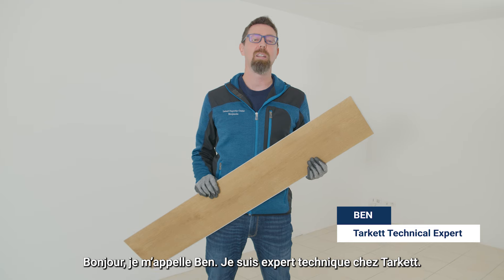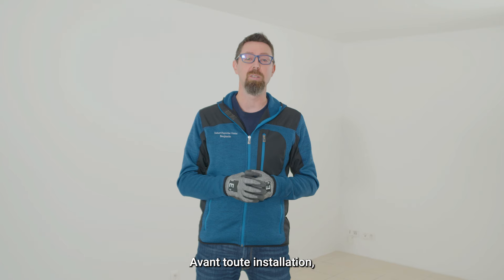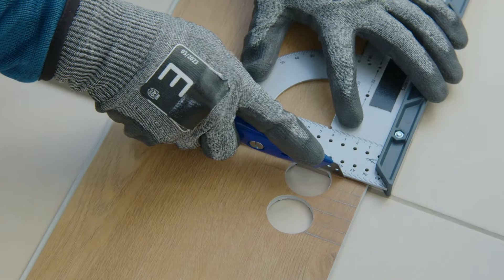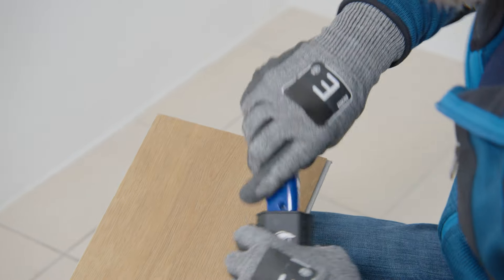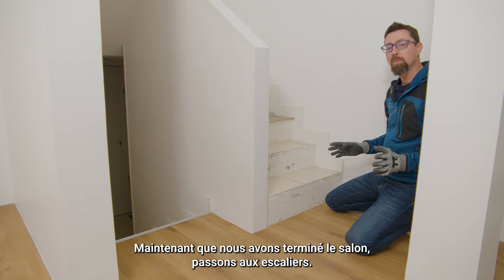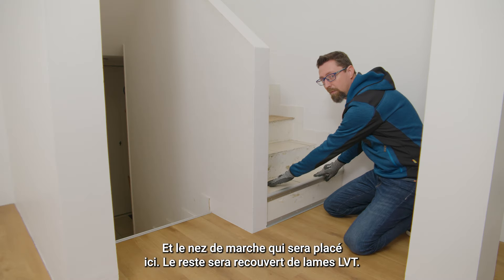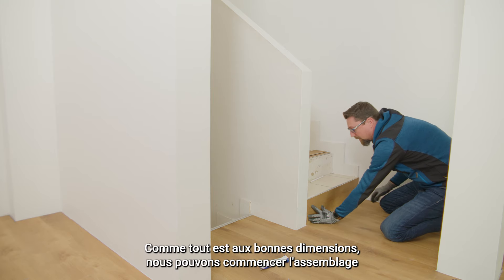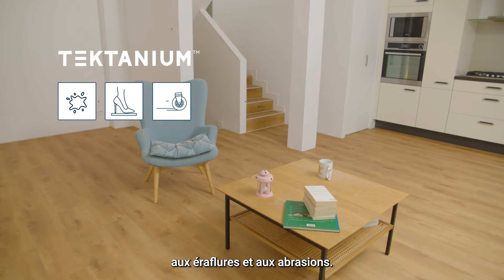Comment poser des lames et dalles en vinyle à clipser ?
Découvrez comment poser notre collection de lames clipsables Elegance Rigid 55 de Tarkett sur un carrelage. Dans ce tuto vous allez pouvoir installer facilement les lames en vinyle à clipser pour obtenir une finition impeccable.

Le plus de cette vidéo ? Des astuces pour découper les lames (longueur ou largeur), recouvrir un escalier ou pour contourner les tuyaux des radiateurs et les obstacles.